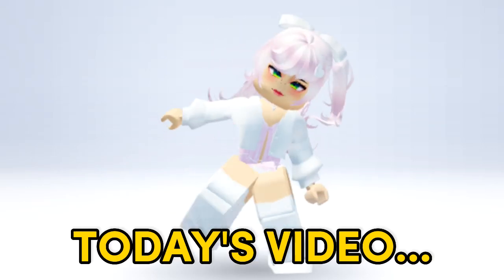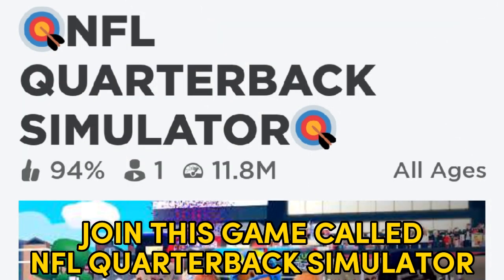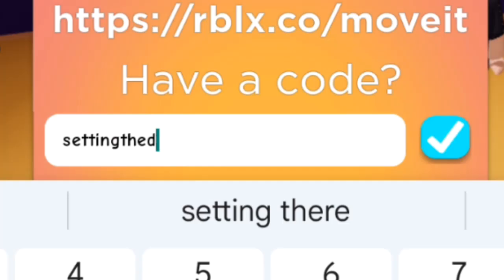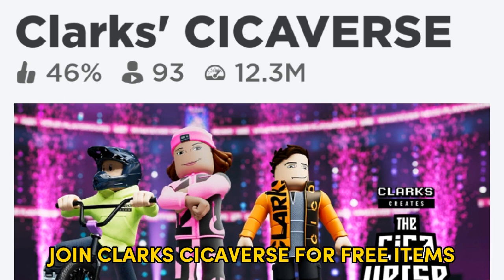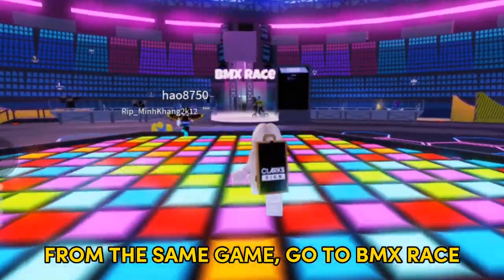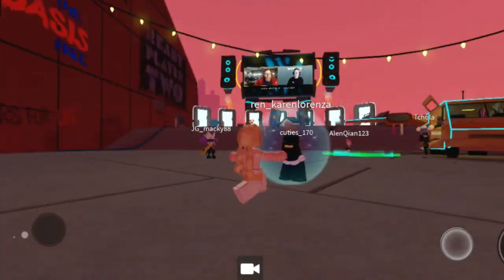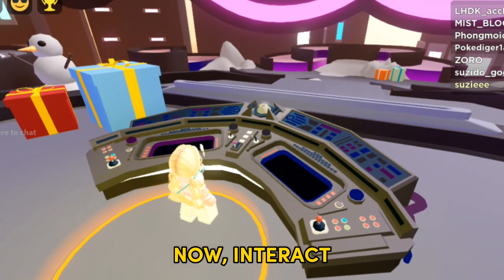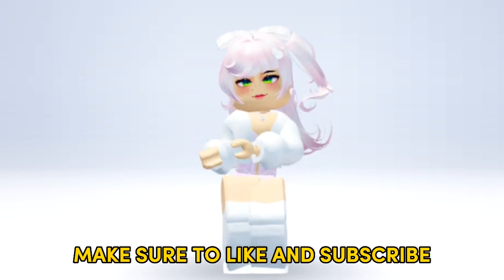HURRY! GET THESE 10 FREE BLUE BLACK ITEMS IN ROBLOX! (EVENTS&PROMOCODES)